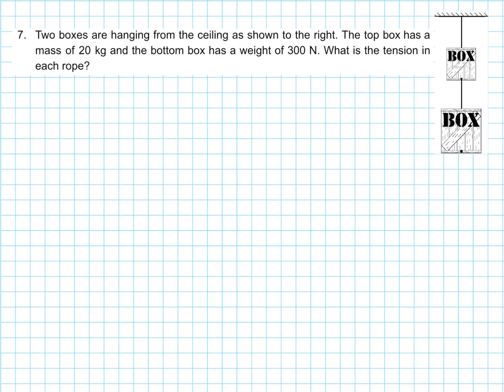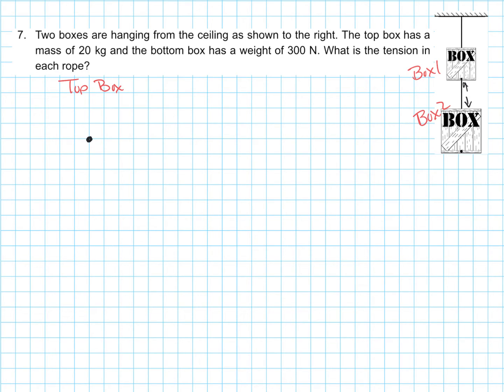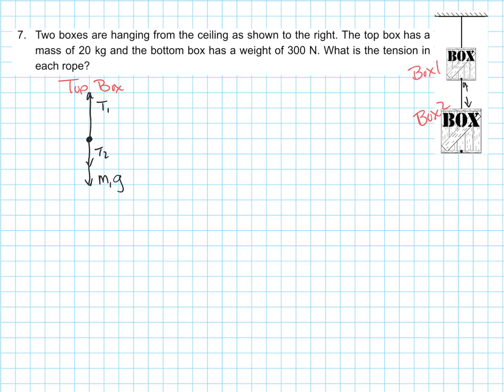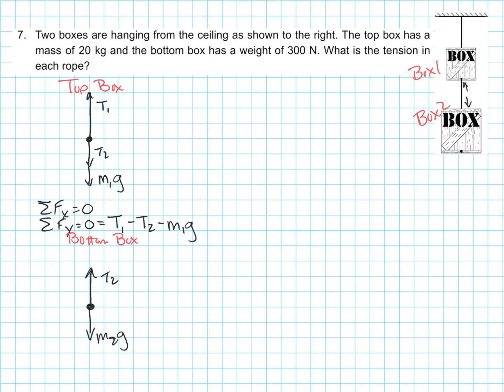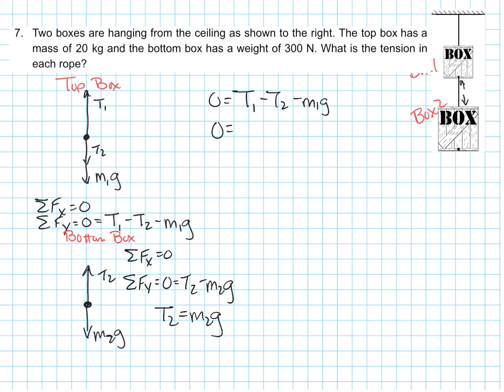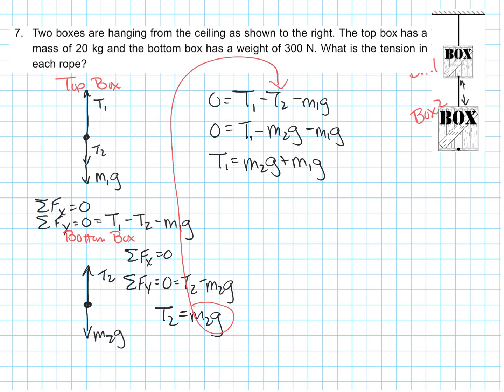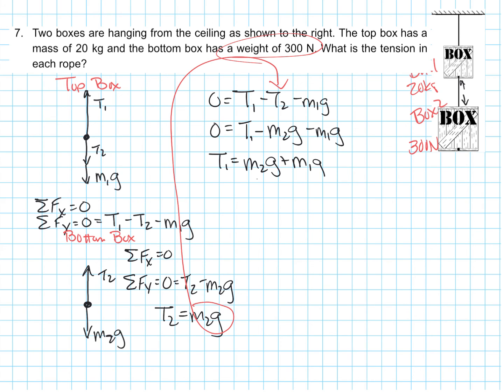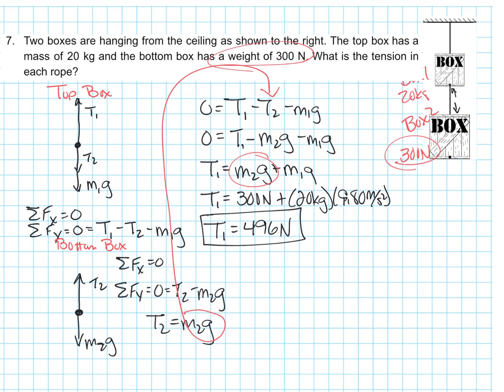Free Body Diagrams Solution to #7